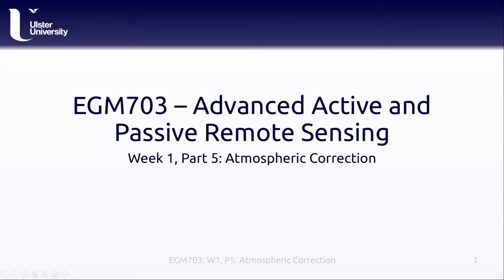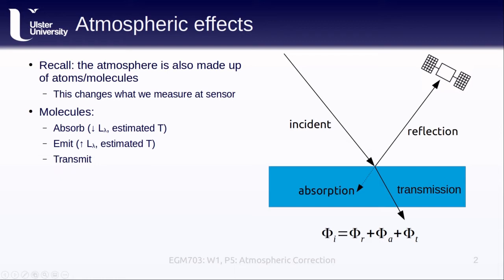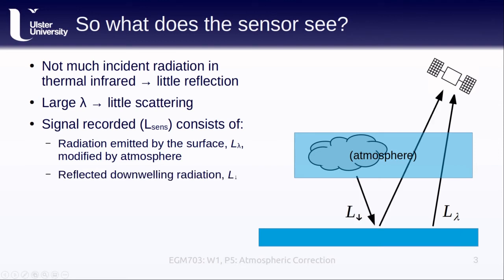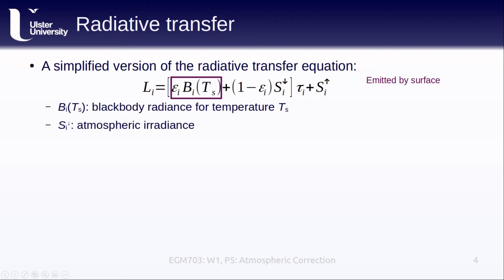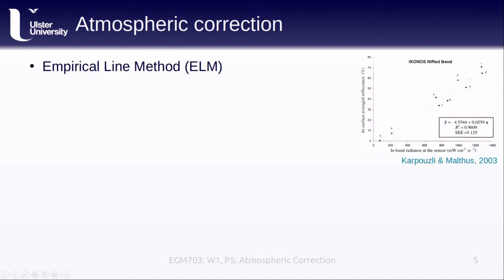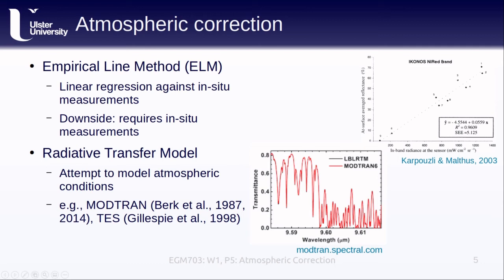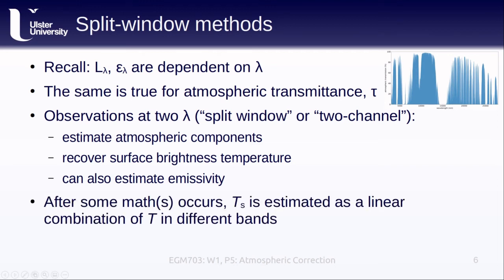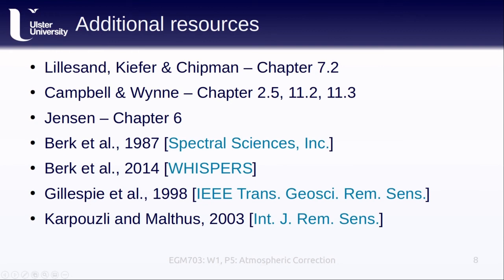EGM703: Week 1, Part 5: Atmospheric Correction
EGM703 lecture covering atmospheric correction of thermal bands